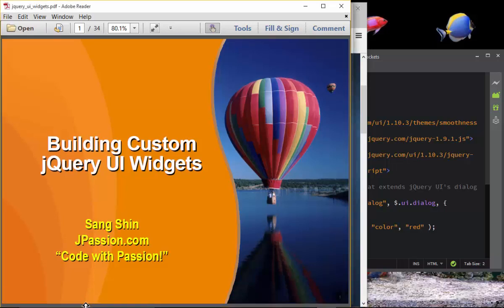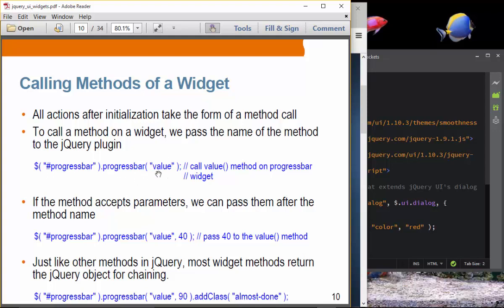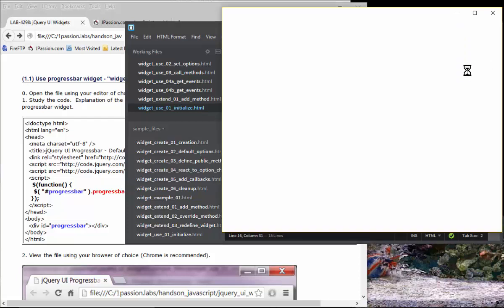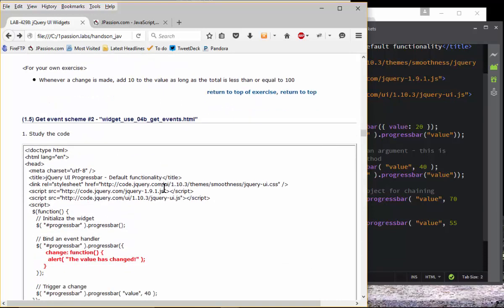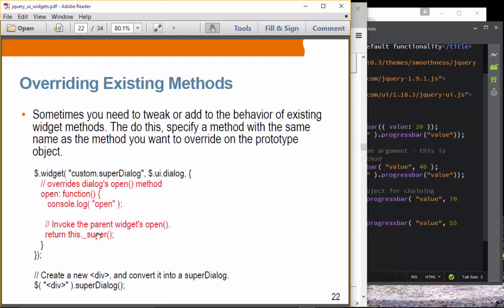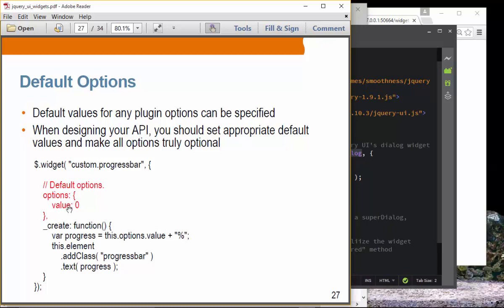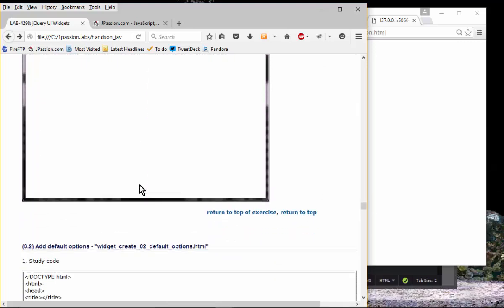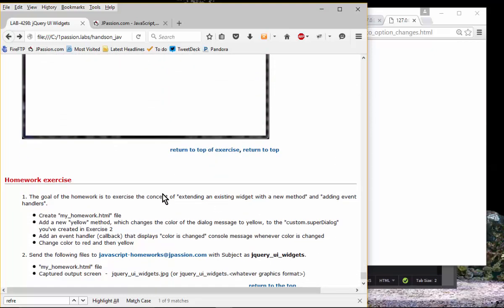jQuery UI Widgets